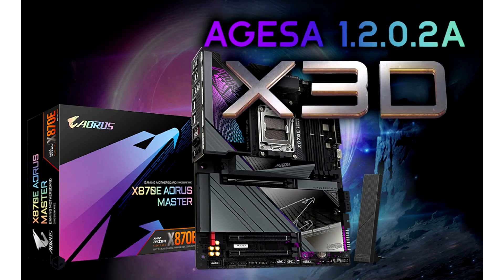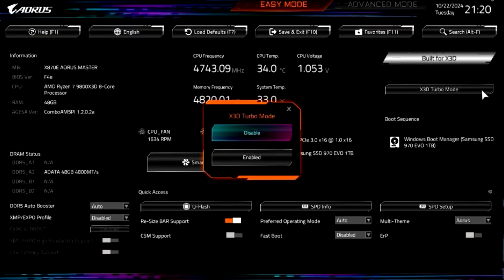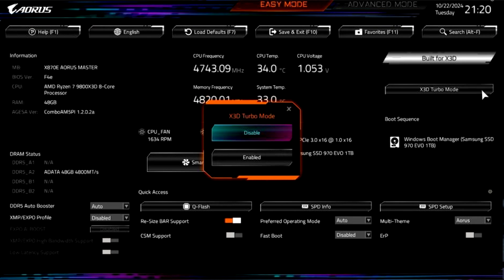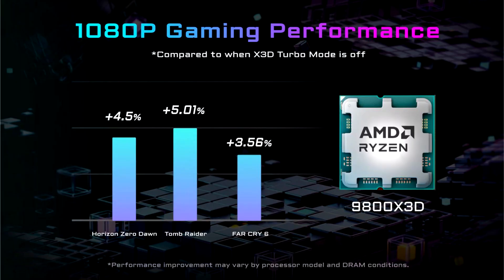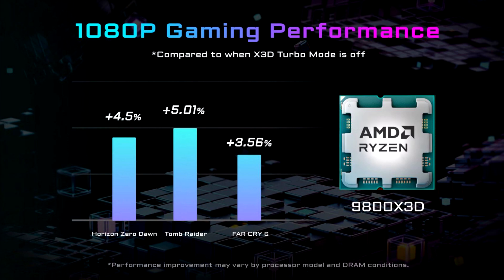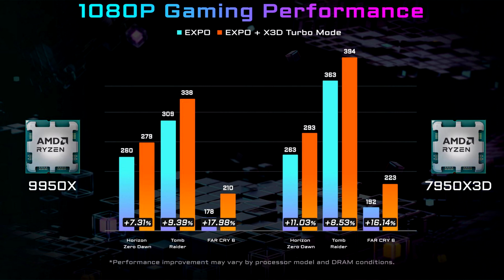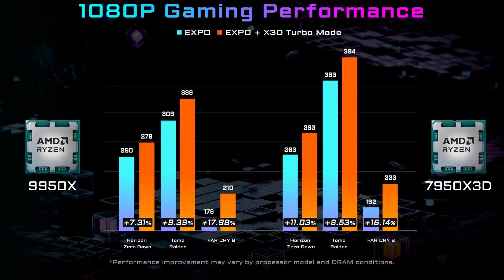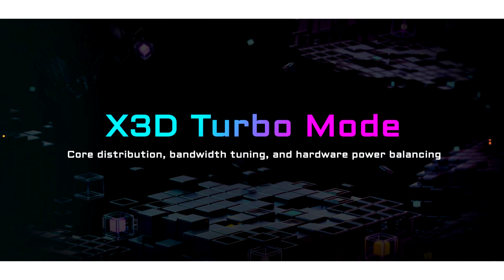Gigabyte Claims Up To 5% Gaming Performance Boost With X3D Turbo Mode With AMD Ryzen 7 9800X3D CPU